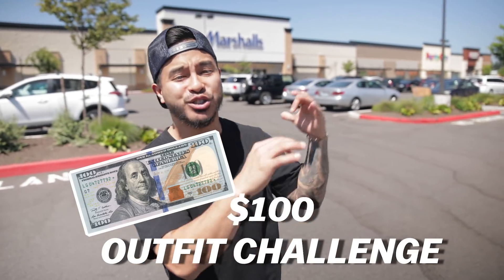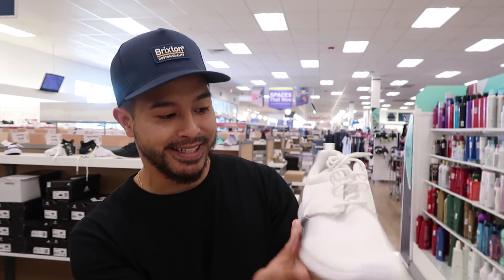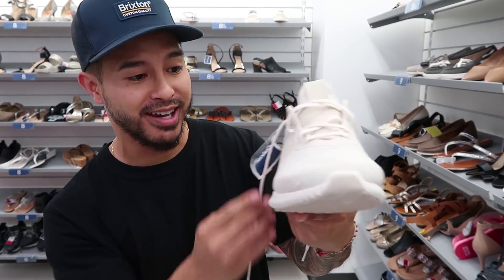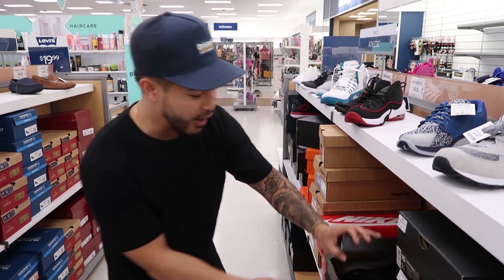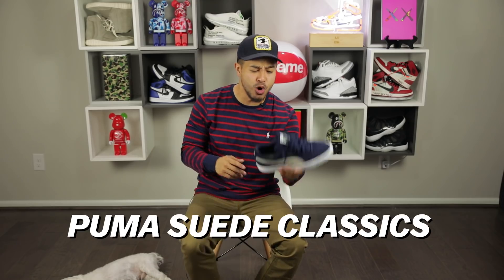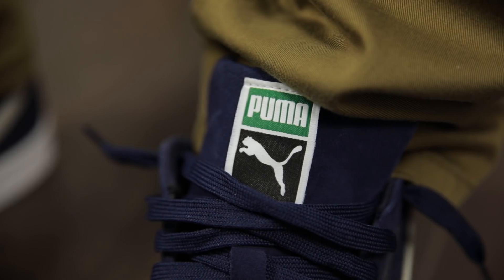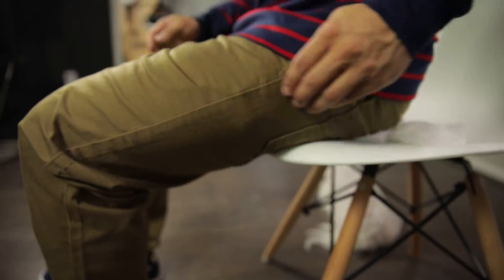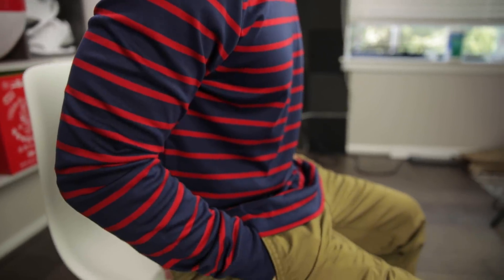$100 BACK TO SCHOOL OUTFIT CHALLENGE AT MARSHALLS!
MAILBOX ADDRESS TO SEND CLOTHES/ARTWORK/ETC:
RICHIE LE
10216 SE 256th St
Ste 103

TAN TANG!

JOHNNY CHIM!